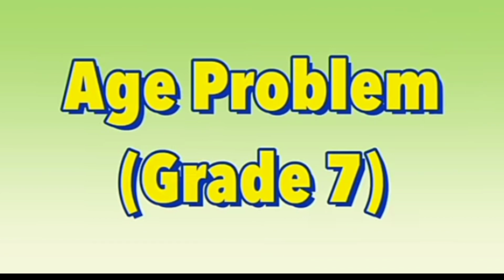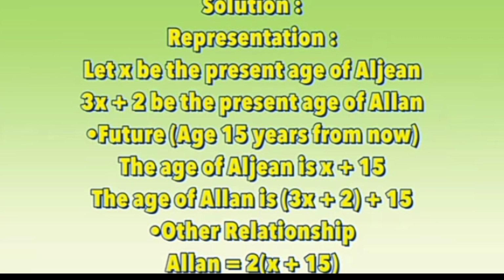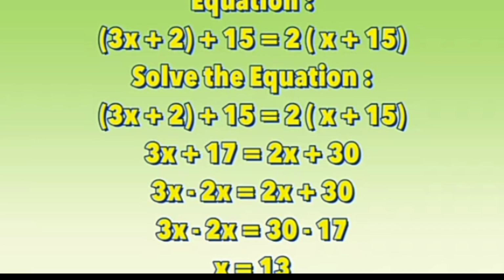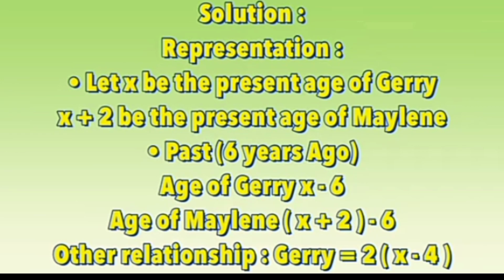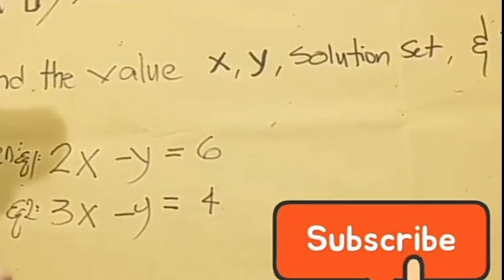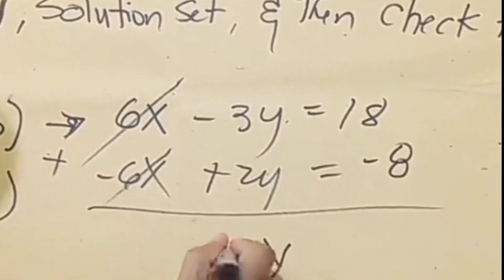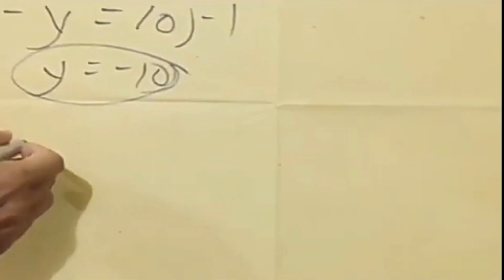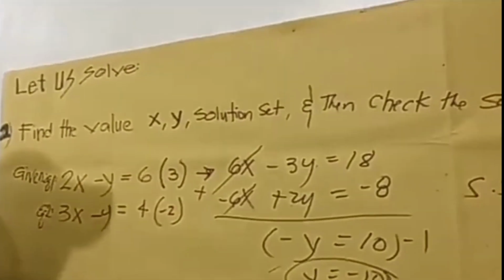AGE PROBLEM AND SYSTEM OF LINEAR EQAUTION | Teacher AL